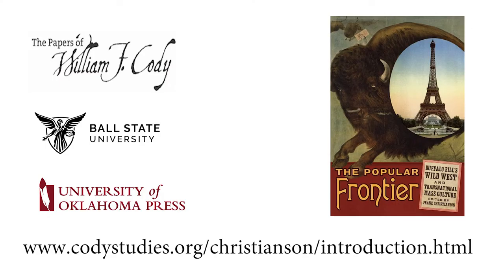Introduction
Frank Christianson introduces his book, "The Popular Frontier," Volume 4 in the William F. Cody series on the History and Culture of the American West and its digital companion.